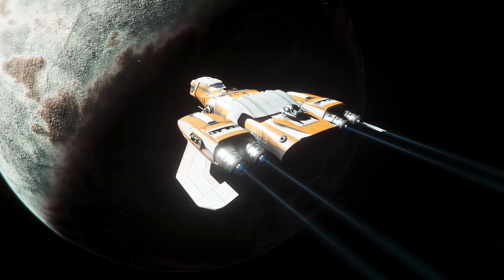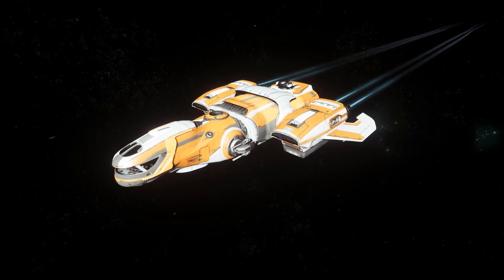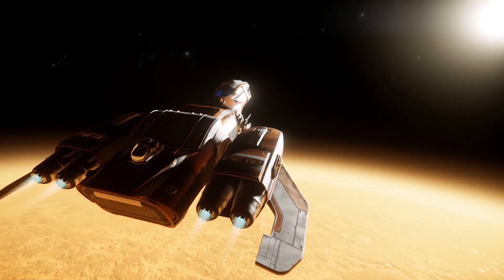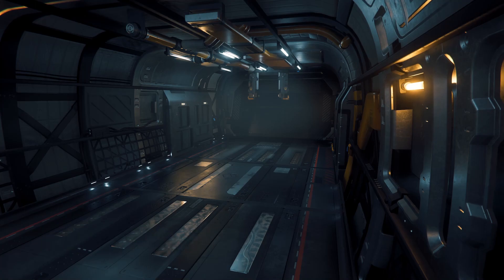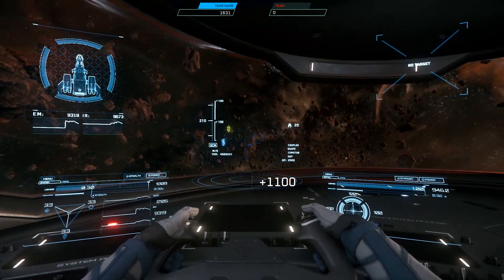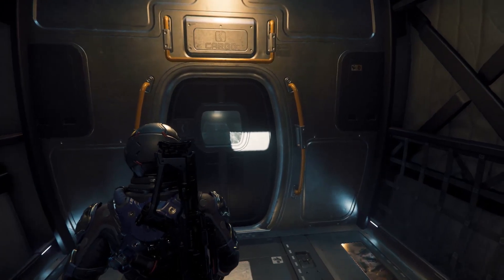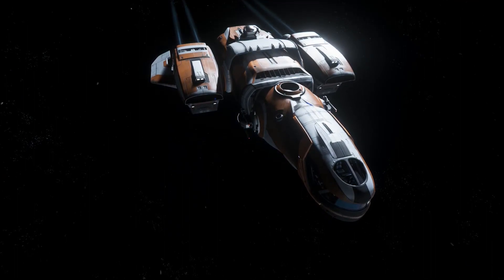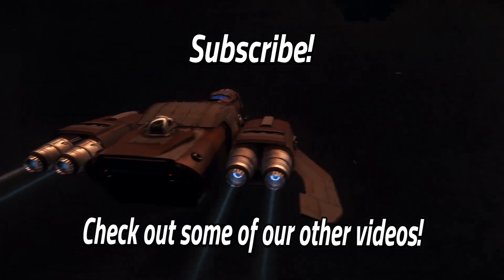MISC Freelancer MAX Review - Star Citizen 3.4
We take a look at the Freelancer MAX from MISC, go over some of the important stats of this cargo ship, and give our thoughts on it's usefulness and possible upgrades.

Upgrades :-
STOP shield generators
Crossfield quantum drive
CoolCore coolers

Star Citizen is an upcoming massively multiplayer, space trading and combat game developed and published by Chris Roberts' company Cloud Imperium Games for Microsoft Windows.